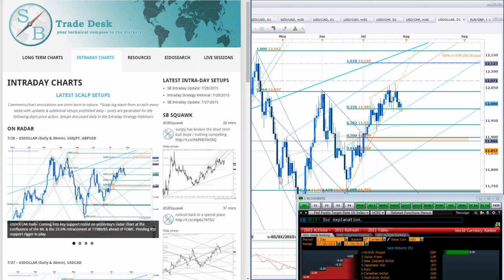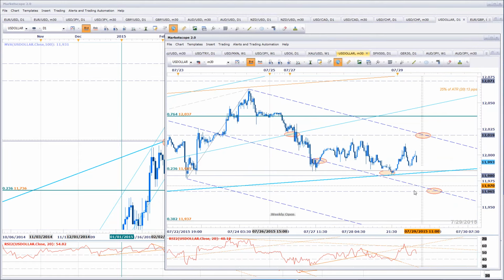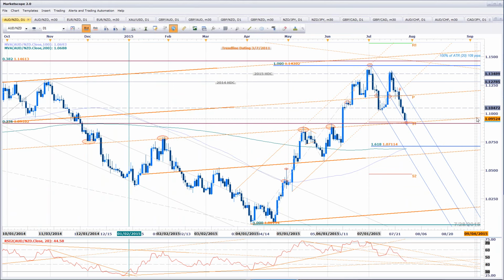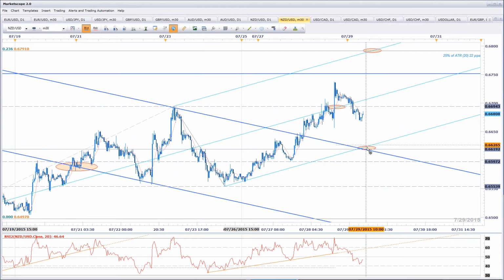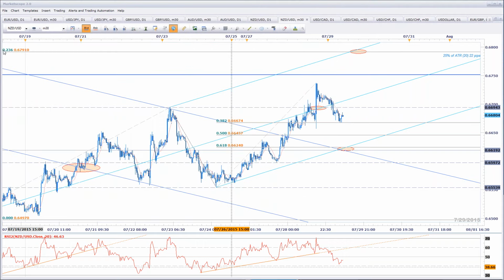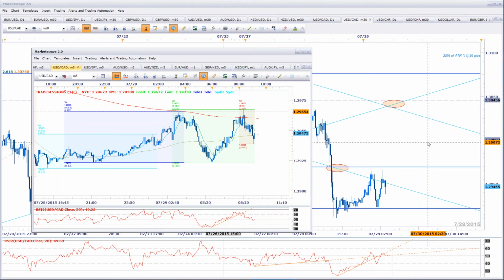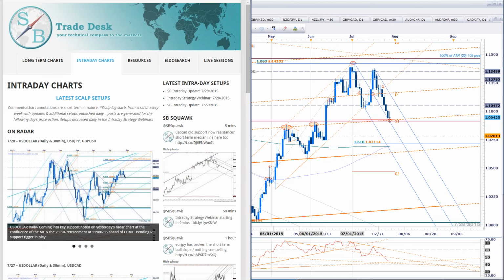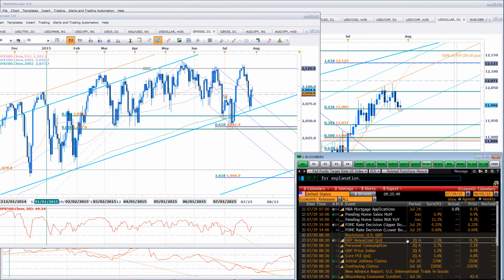Intraday Strategy Webinar: 7/29/2015